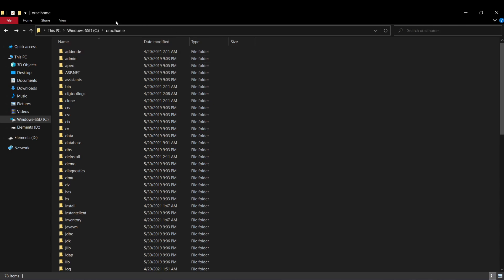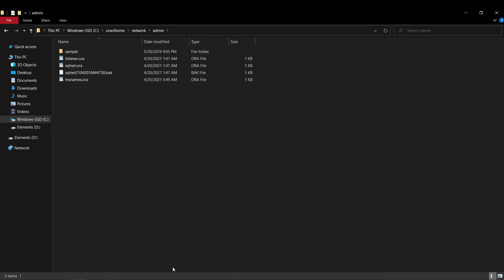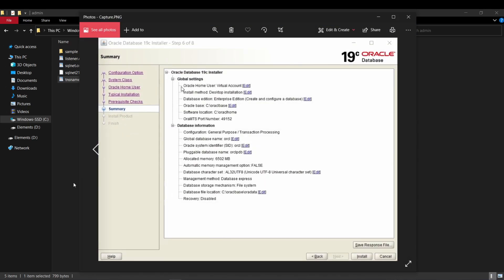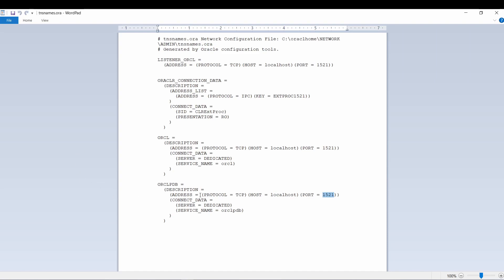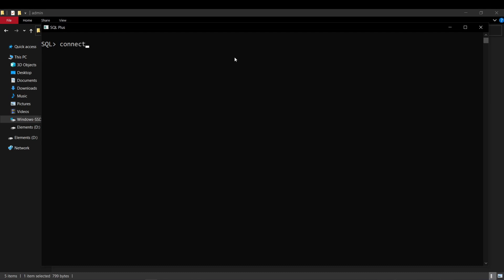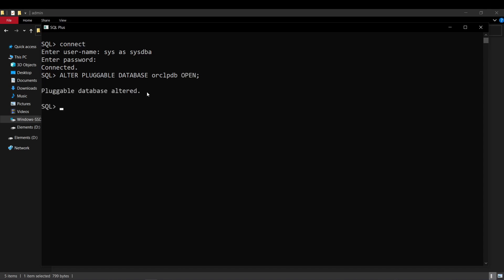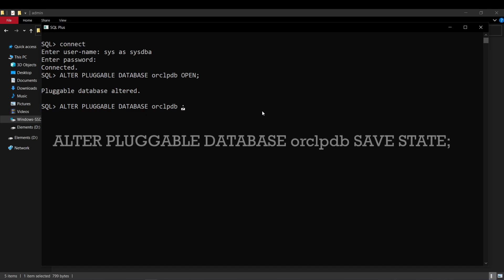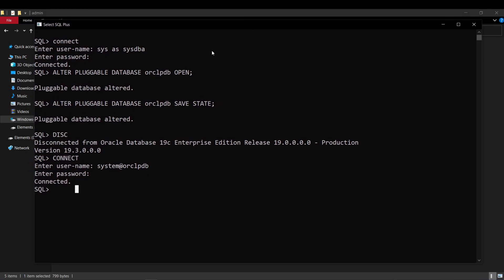Oracle 19c Post Installation Steps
Lines to add at the end of the tnsnames.ora file:
ORCLPDB =
  (DESCRIPTION =
    (ADDRESS = (PROTOCOL = TCP)(HOST = localhost)(PORT = 1521))
    (CONNECT_DATA =
      (SERVER = DEDICATED)
      (SERVICE_NAME = orclpdb)